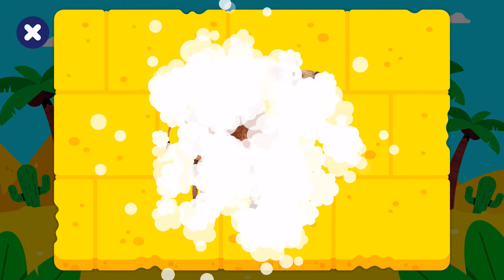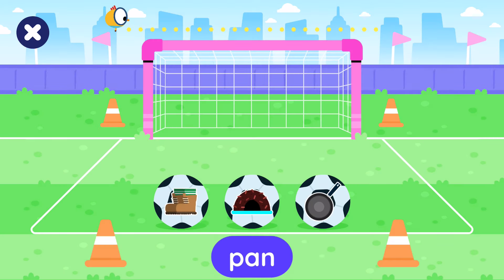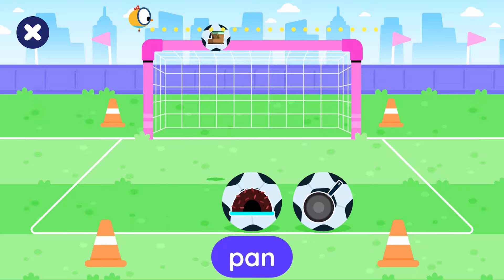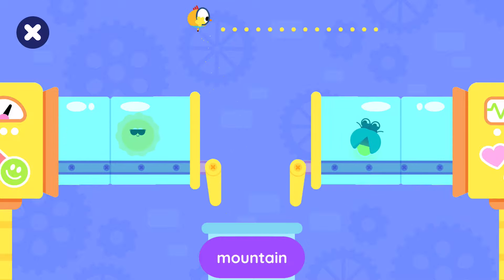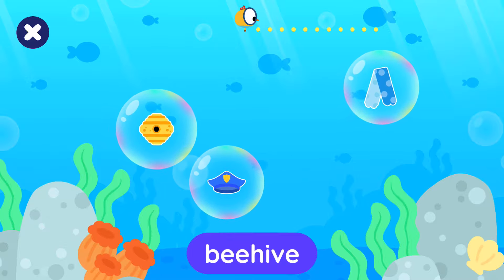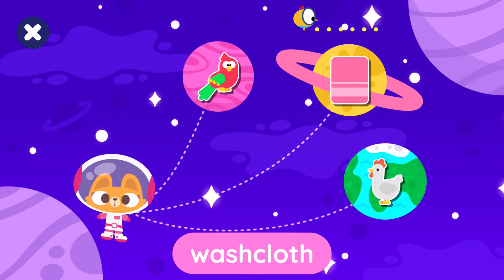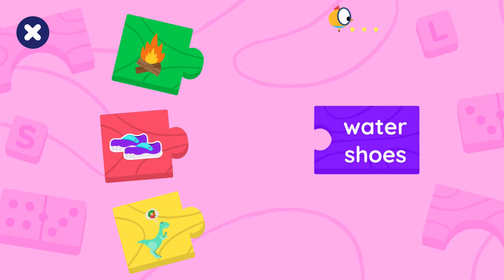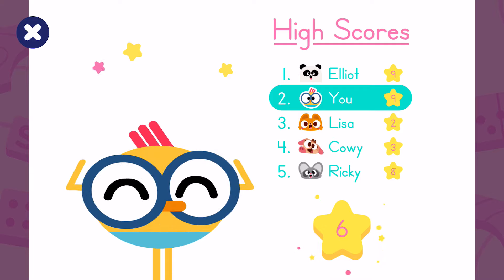Spatial Awaerness : Camel Part 6 |Ten Smart Points : Shuffle Part 29 | Learn English Games for Kids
Spatial Awaerness : Camel Part 6 | Ten Smart Points : Shuffle  Part 29 | Play and Learn English Games for Kids
By reframing mistakes as learning experiences, you help your child develop a growth mindset. This phrase teaches them that setbacks are not failures, but rather stepping stones on the path to success.
Học Tiếng Anh Cho Bé Qua Trò Chơi Tiếng Anh
layers Hà Huy Hoàng  3 years old and Hà Nguyên Phú  5 years old
Hello guys,
I'm Thành
Parenting a child  can come with its unique challenges, but it’s essential to remember that every child’s learning journey is special.we believe in creating an inclusive environment where every child can thrive. That’s why we’ve gathered a list of activities for kids
In this fast-paced digital age, nurturing your child’s imagination and creativity is more important than ever! Encouraging creativity and fantasy for kids helps them build confidence, boost social skills, and develop a sense of purpose